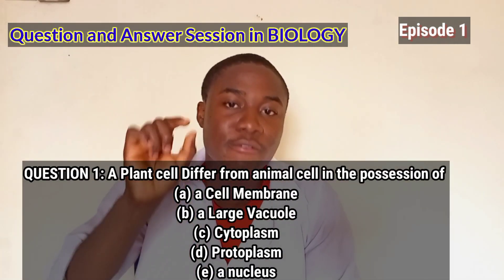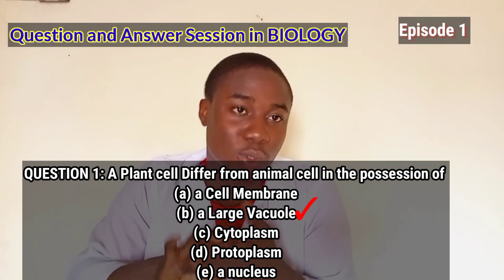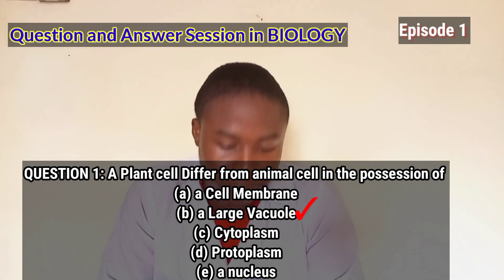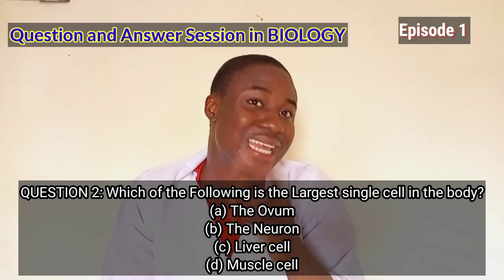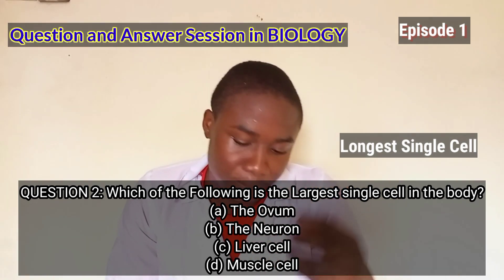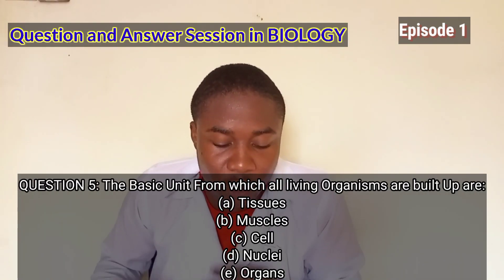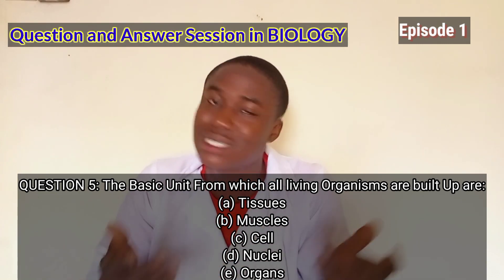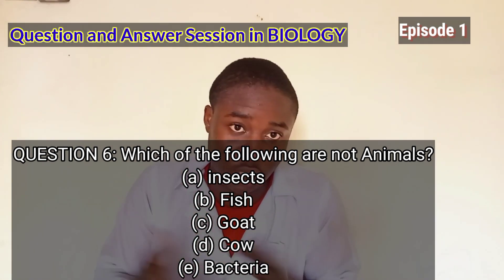Finally revision Likely 2025 Jamb biology Questions tutorial(Get 90+ in Your BIOLOGY)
in this video lesson i will be answering Biology Revision Jamb 2023 Questions on Characteristics of living organism and Cell structure